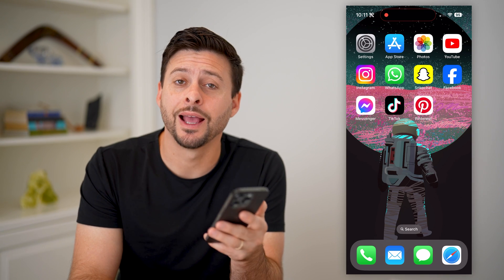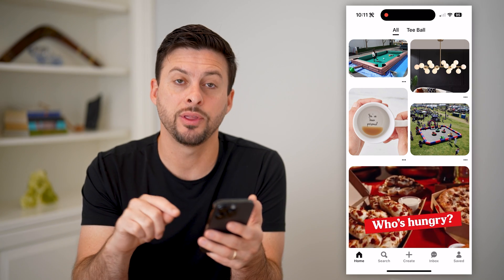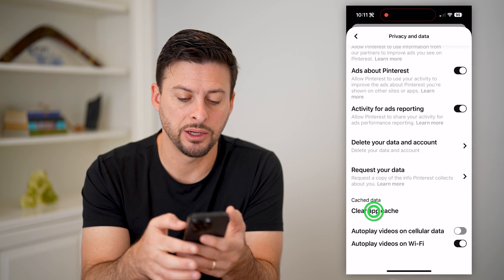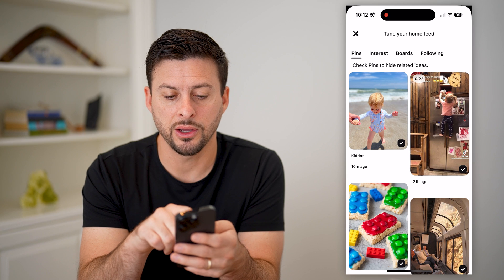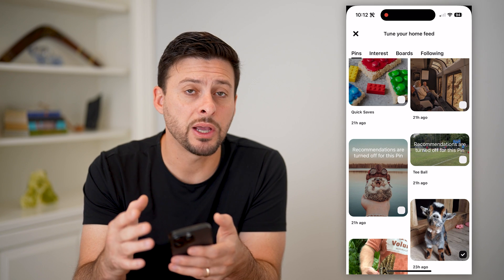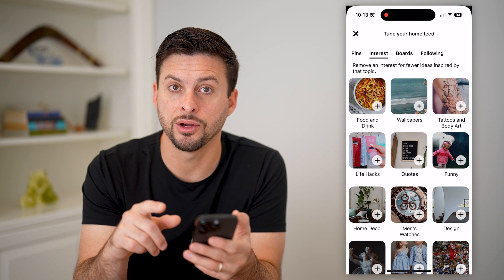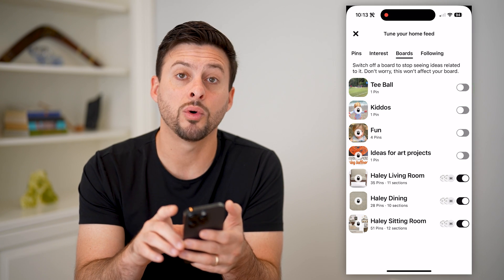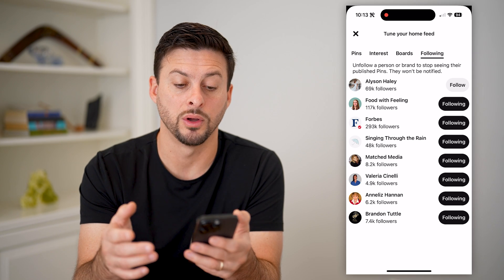How To Reset Pinterest Account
Here's how you can reset your Pinterest account if you don't like what it's recommending on the home feed.

Cool iPhone Facts:
- Every single iPhone ad shows the time as exactly 9:41